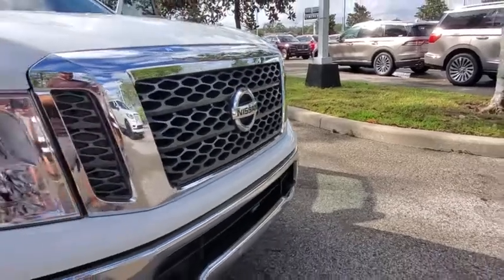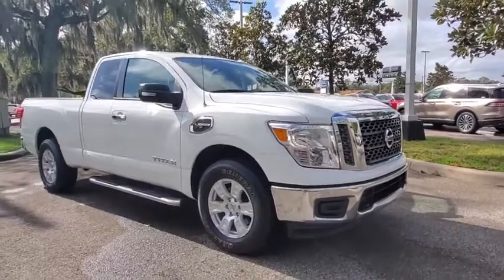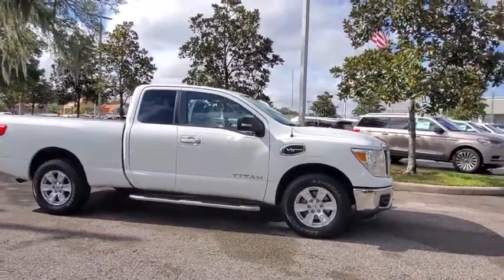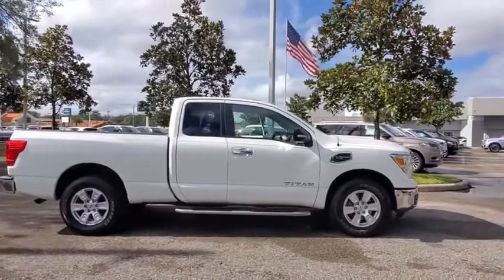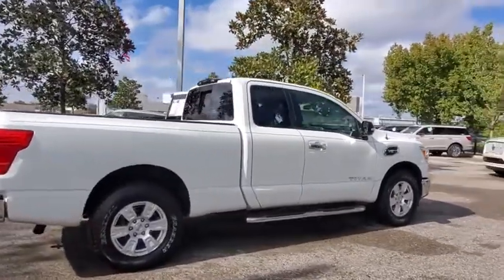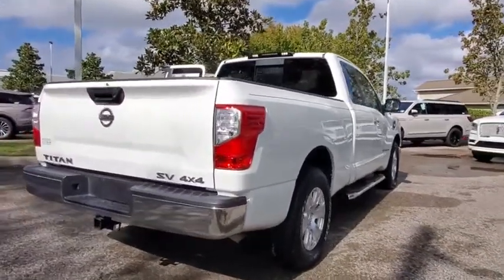2017 Nissan Titan Winter Park, Longwood, Kissimmee, Windermere, Orlando, FL 200819A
Glacier White Used 2017 Nissan Titan available in Orlando, Florida at Central Florida Lincoln. Servicing the Winter Park, Longwood, Kissimmee, Windermere, FL area.

Recent Arrival! This 2017 Nissan Titan SV in Glacier White features: ABS brakes, Air Conditioning, AM/FM radio: SiriusXM, CD player, Dual front impact airbags, Dual front side impact airbags, Power steering, Power windows, Radio data system, Radio: NissanConnect w/SiriusXM & Mobile Apps, Rear window defroster, Speed control, Speed-sensing steering. 4WDVisit our virtual showroom 24/7 @centralfloridalincoln.com.